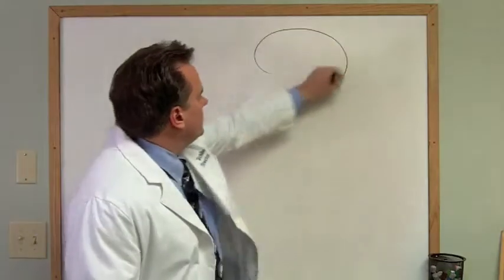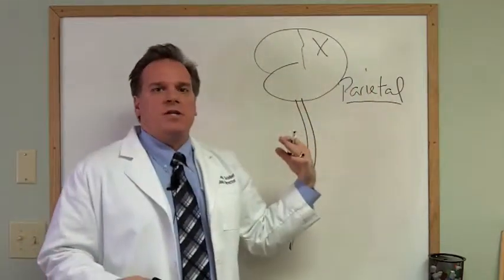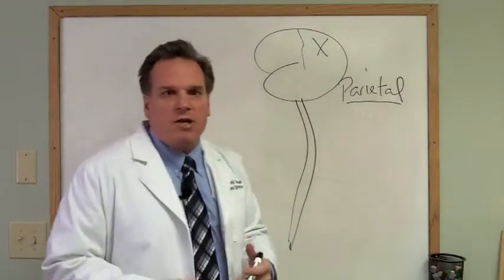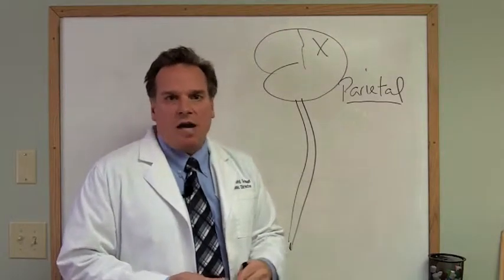Avon CT Peripheral Neuropathy Relief